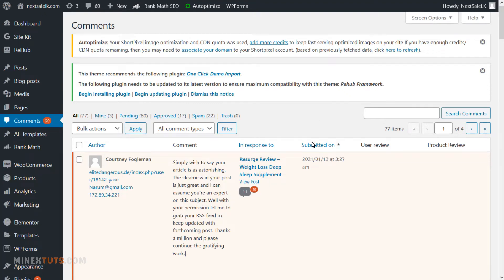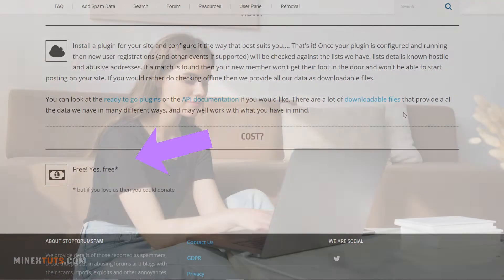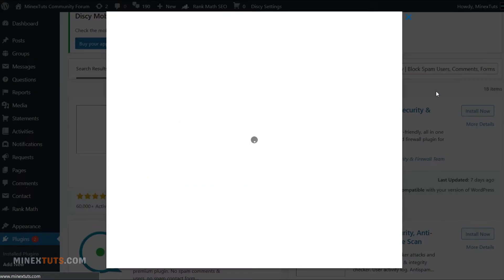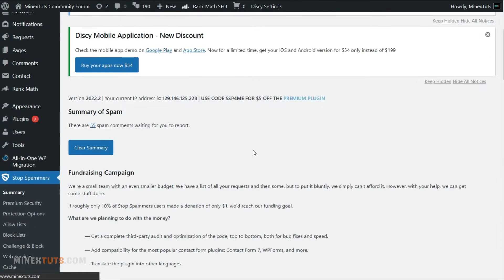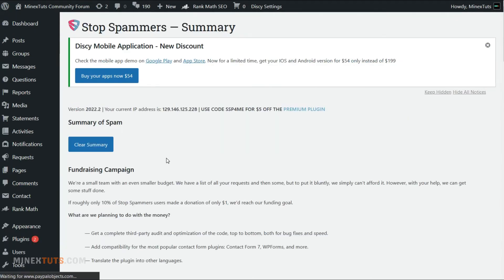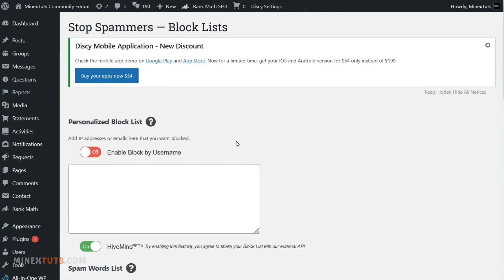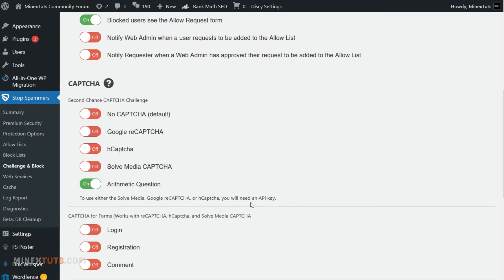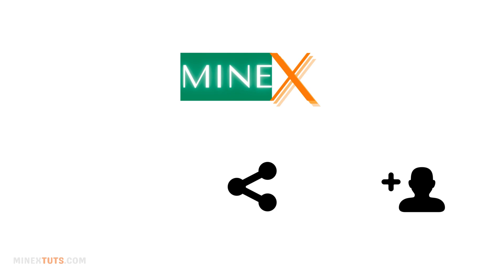How to Stop Spam Comments on WordPress? - Free & Super Easy!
One of the most common problems with WordPress blogs is spam comments. It’s easy for spam comments to get added to a blog, especially if the blog is shared on a public platform like WordPress.com.

The best way to stop spam comments on your WordPress blog is to use a spam filter. There are a number of spam filters available for free or for a fee. You can also use a plugin to add a spam filter to your WordPress blog.